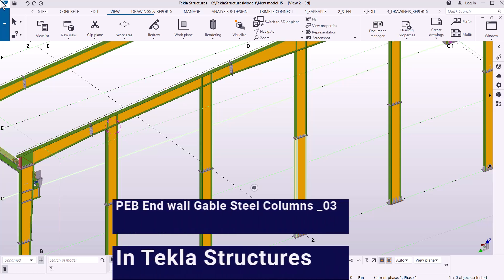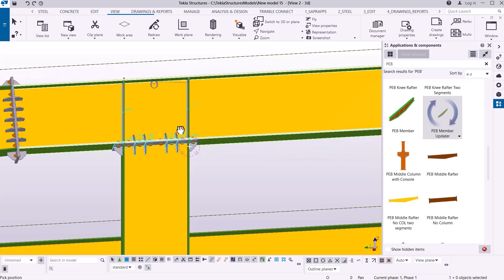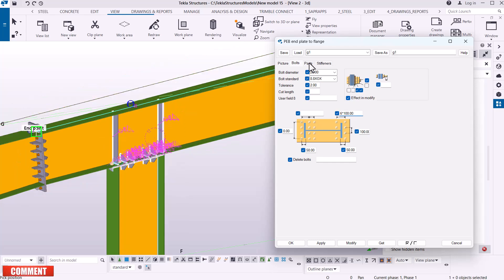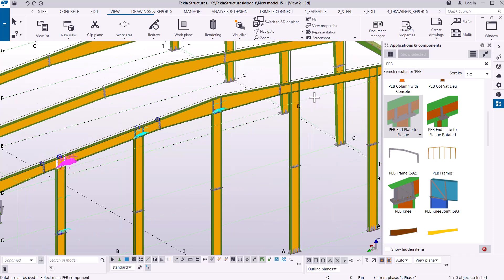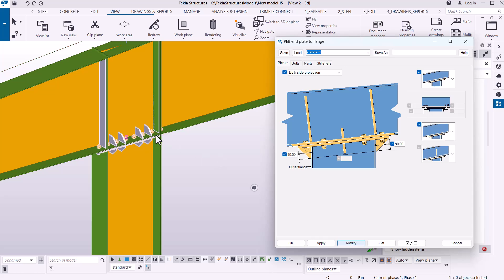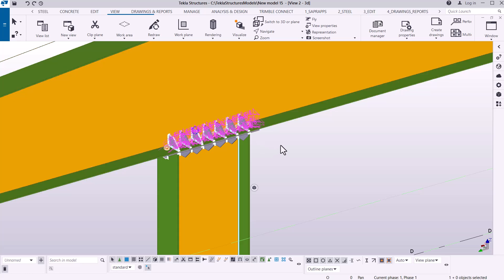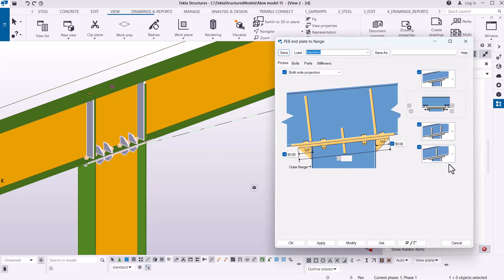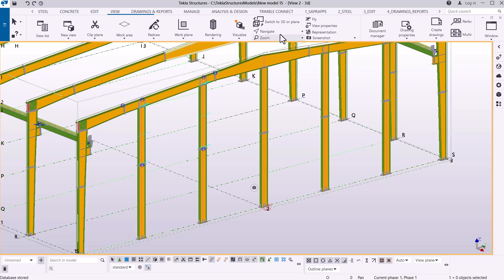PEB End wall Gable Steel Columns _03 in Tekla Structures